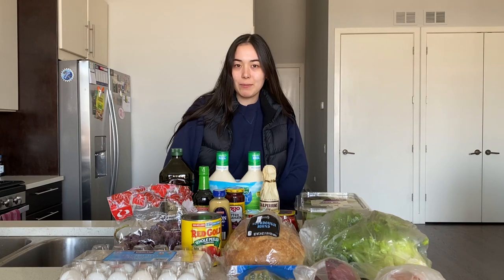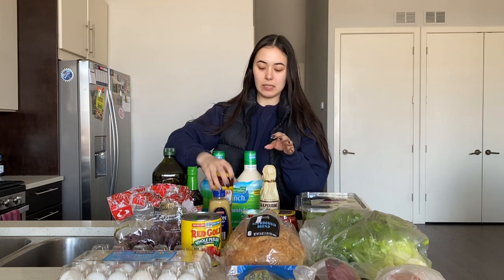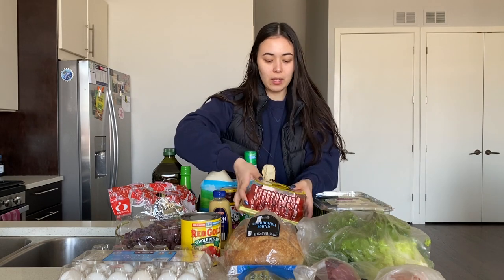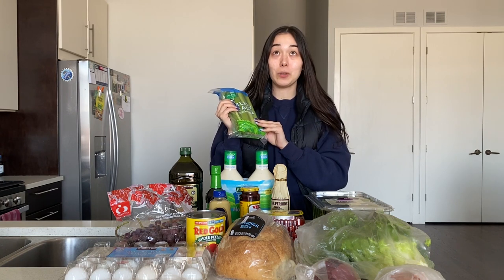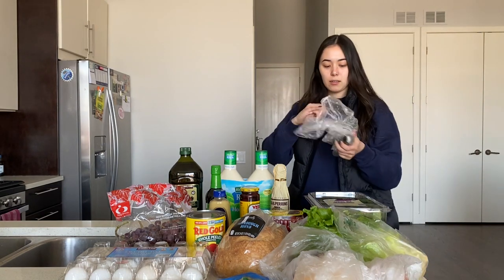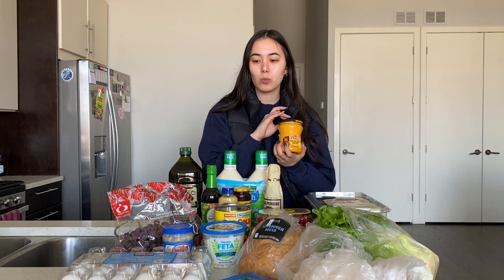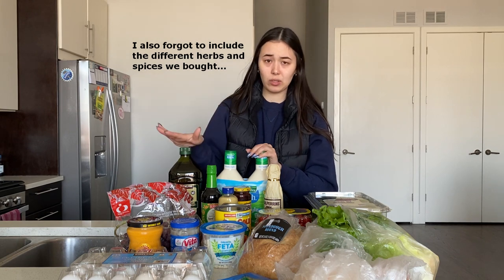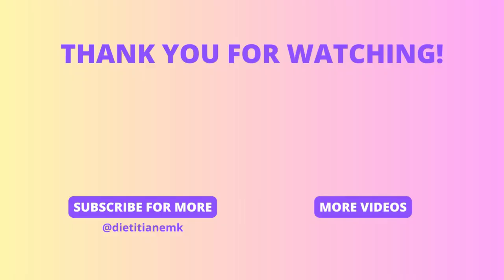a dietitian's grocery haul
we went to costco, aldi, and jewel this week.

tiktok  ➤ @emsnovellas
instagram ➤ @emsnovellas

what is em reading?
em’s kitchen essentials
amazon storefront